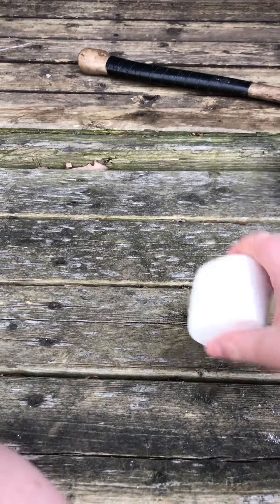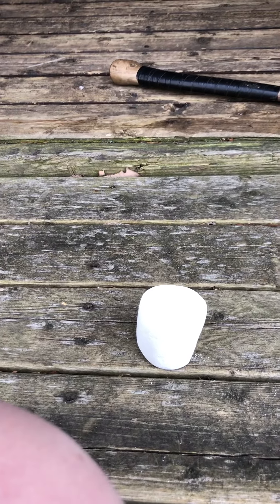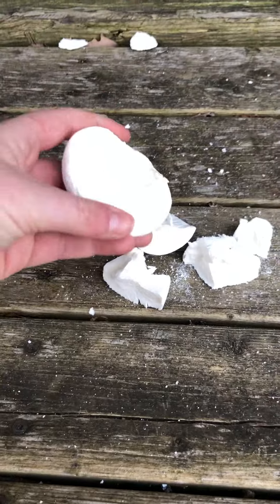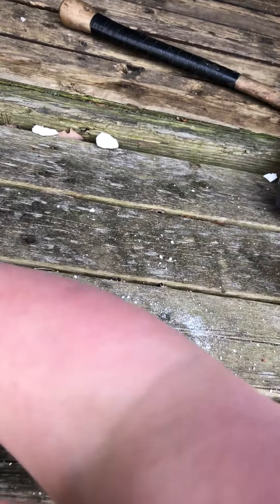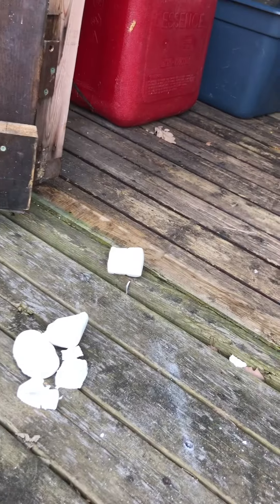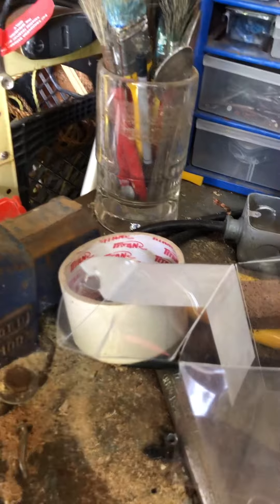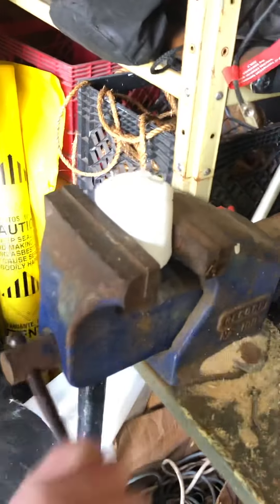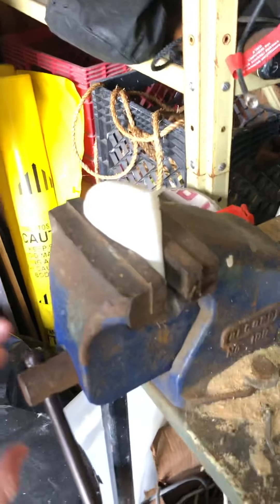Marshmallow murder! Using weapons to slaughter stale marshmallows!